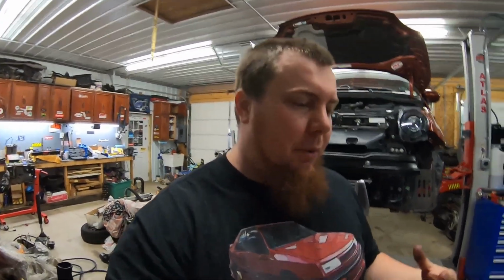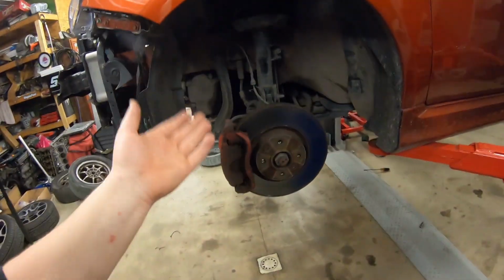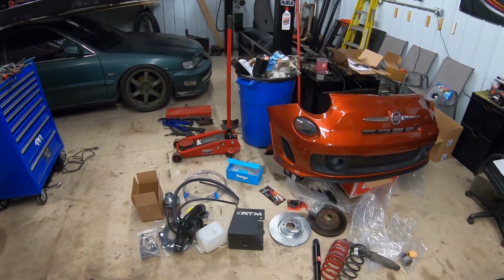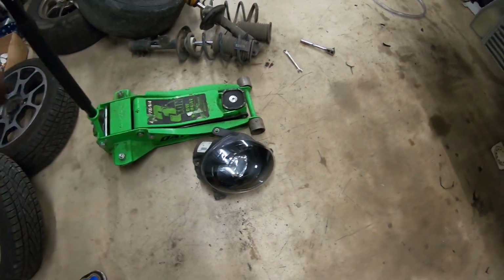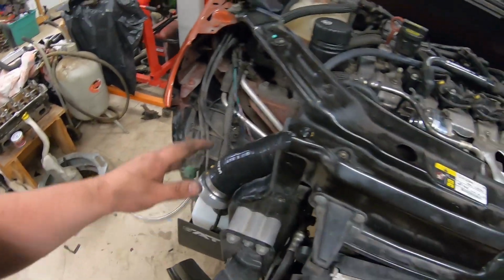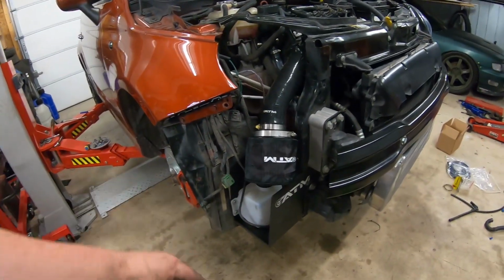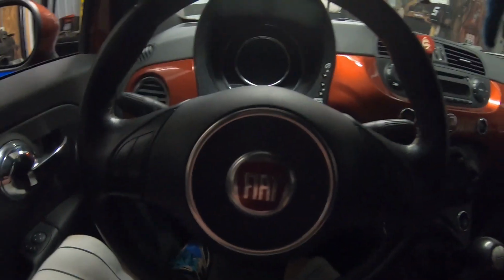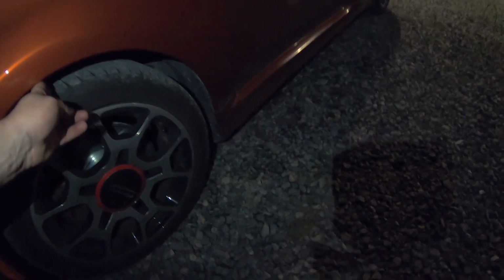Fiat 500t gets a 2inch drop and new ATM cold air intake system! AUTOX PREP!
Hope you guys enjoyed the video and have a wonderful day!